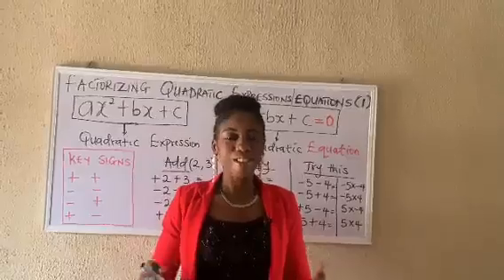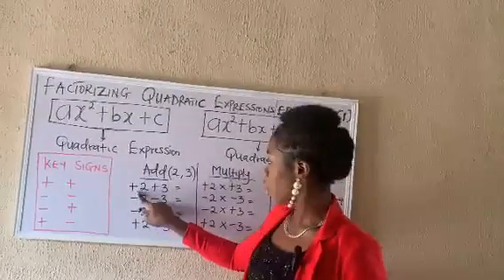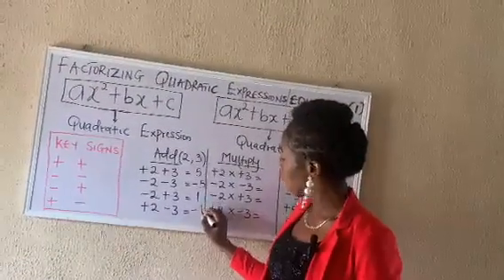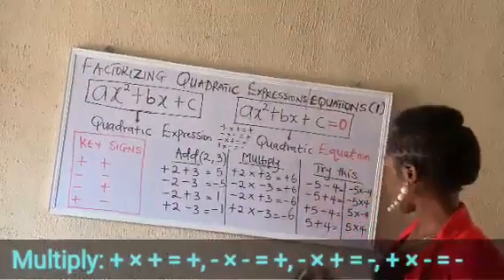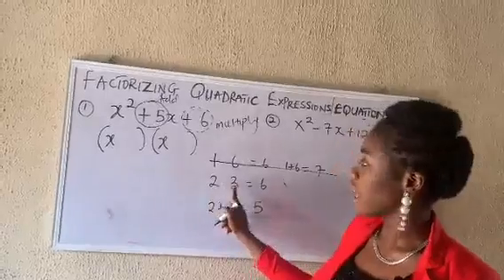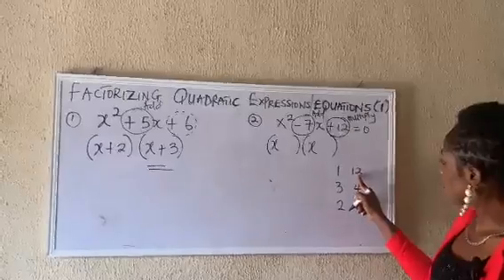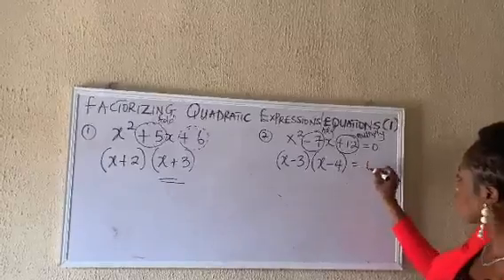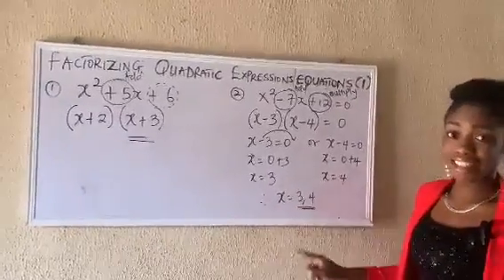Factorizing Quadratic Equations and Expressions when the leading coefficient is 1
Quadratic Equation/Expression is a foundational topic in Mathematics which every student must know, but, it is challenging to majority of them because of so many factors.

This video,  factorizing Quadratic Equations and Expressions when the leading coefficient is 1, however, simplified and also exposed some of these tricks.